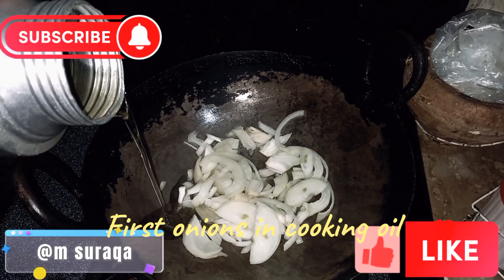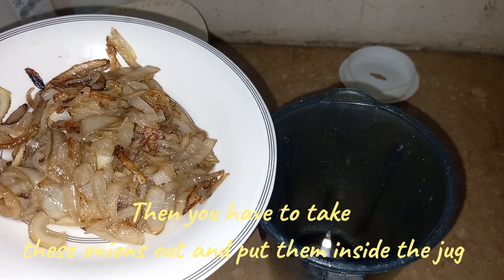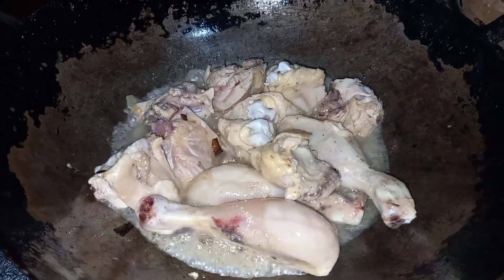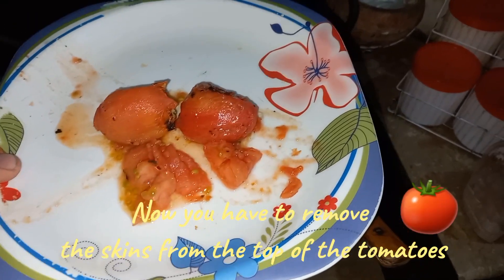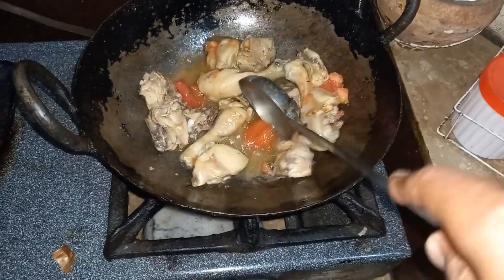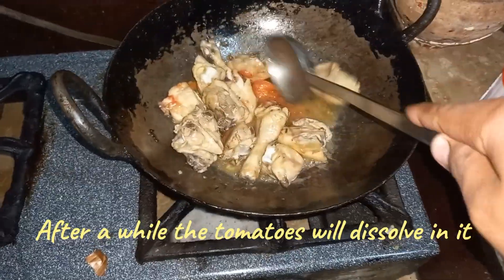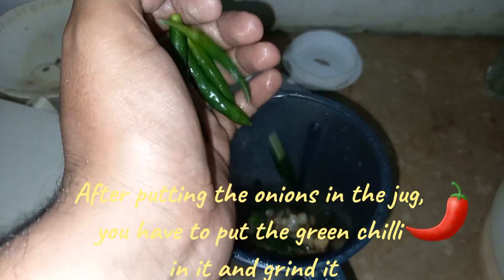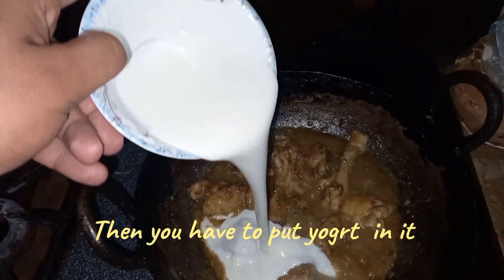Easy and simple chicken white karhai سادہ اور آسان چکن وائٹ کڑھائی